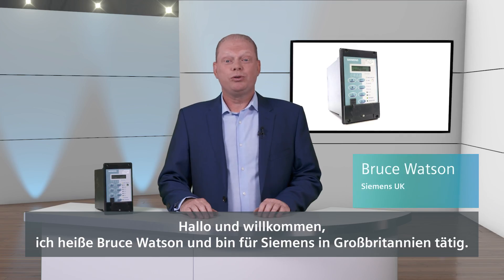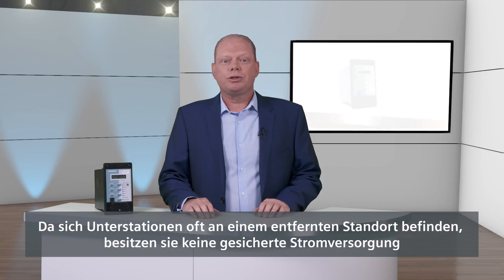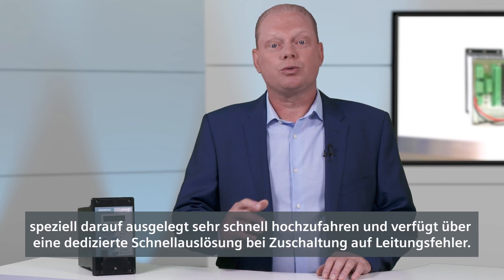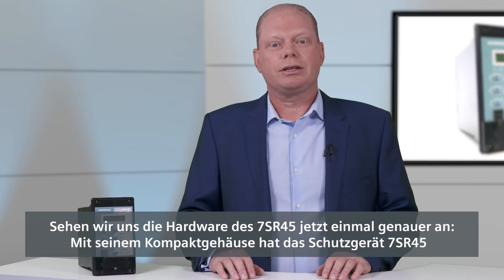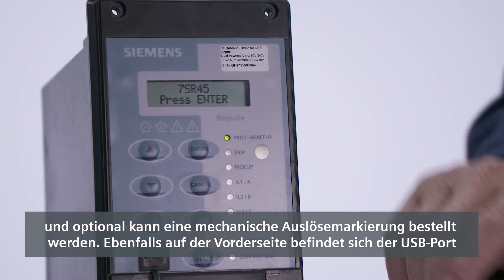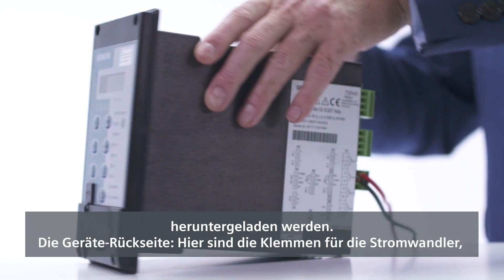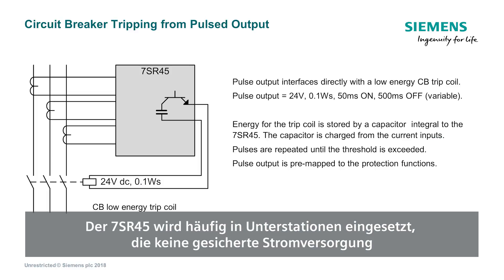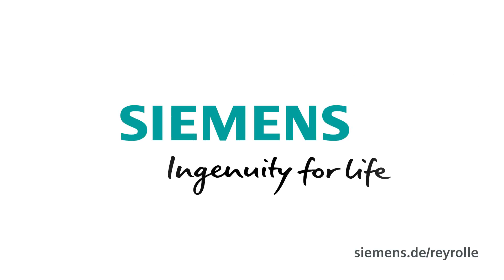Überstromzeitschutzgerät Reyrolle 7SR45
Das Überstromzeitschutzgerät Reyrolle 7SR45 ist als wandlerstromversorgtes beziehungsweise dual versorgtes Gerät erhältlich und bietet umfassenden und zuverlässigen Schutz für Mittelspannungsanwendungen.